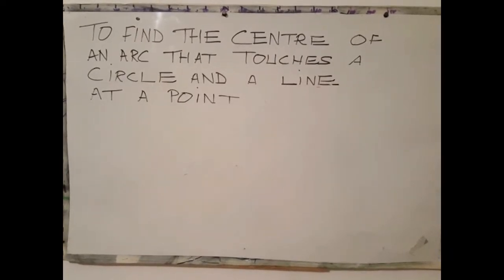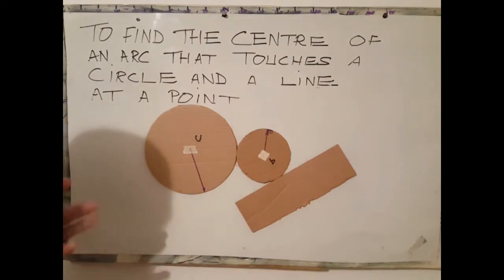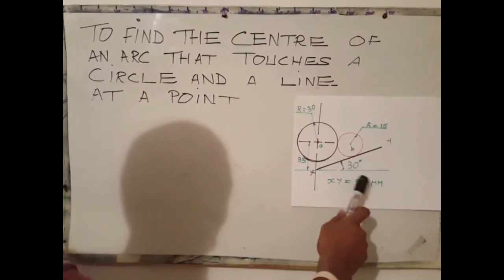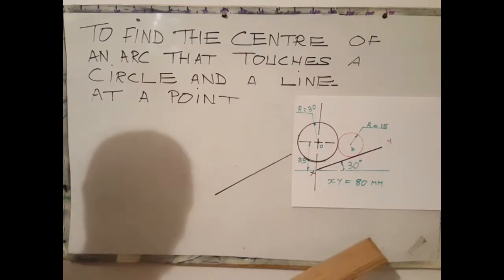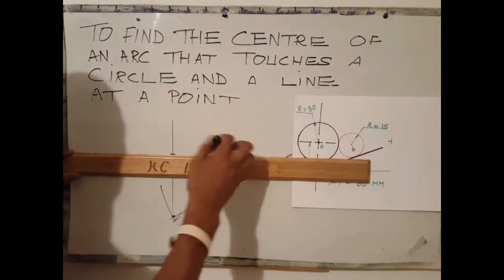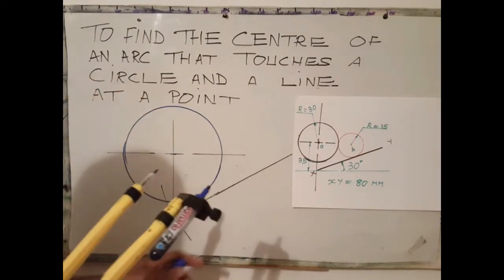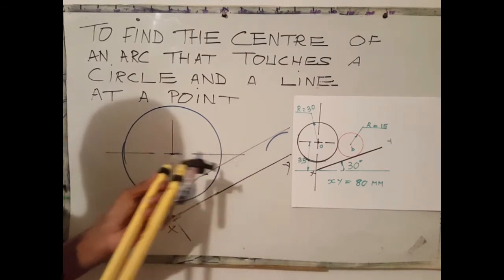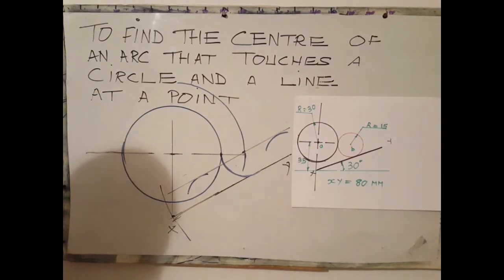Find centre of a circle that touches two arcs.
This video shows how to find the centre of a circle that touches two arcs.